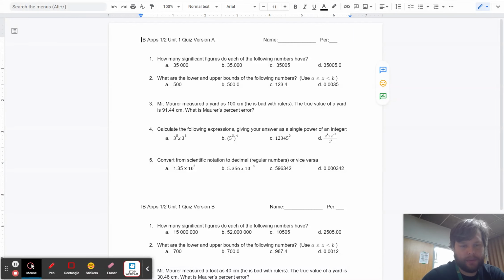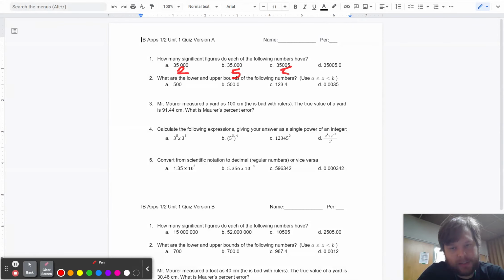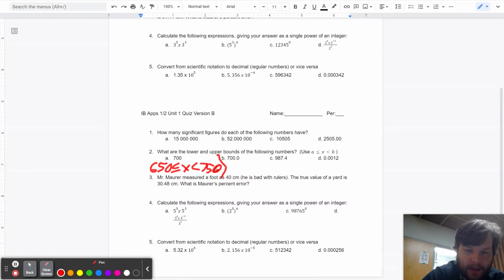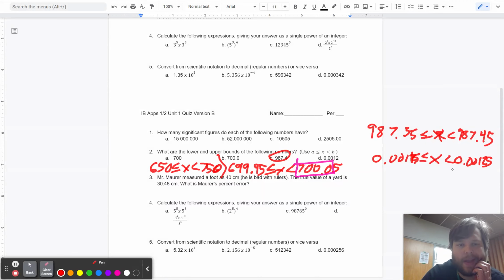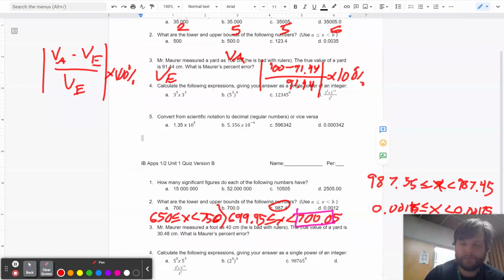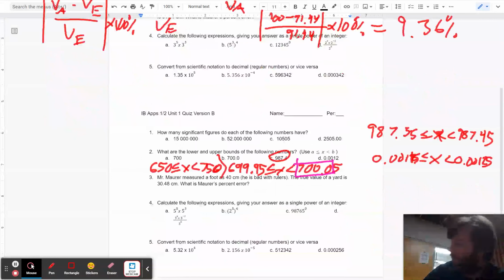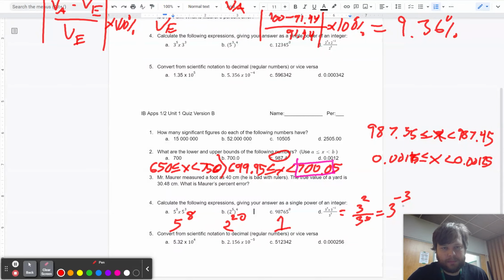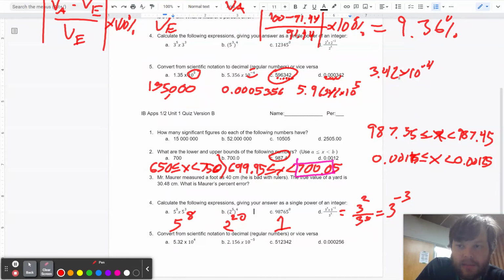IB Apps 1/2 Unit 1 Quiz - Google Docs